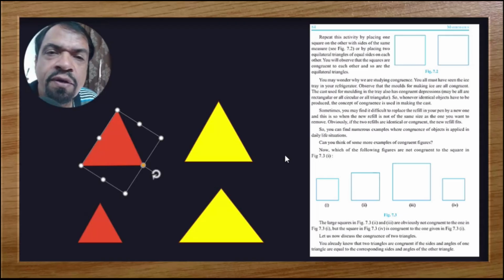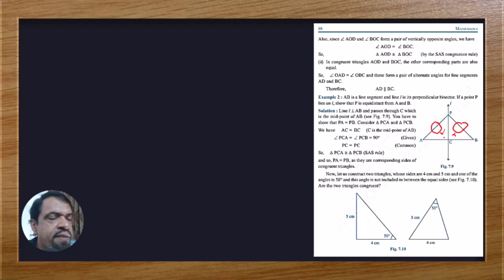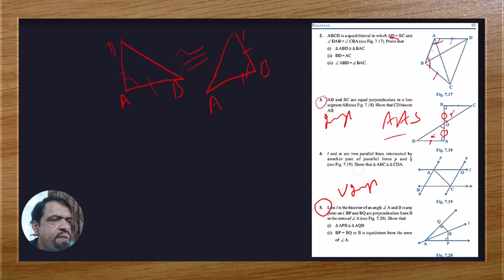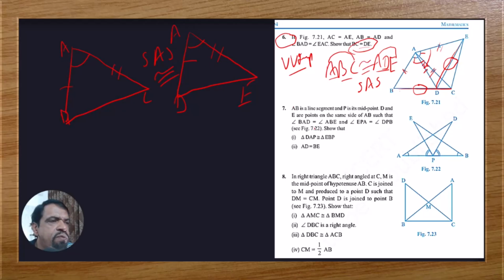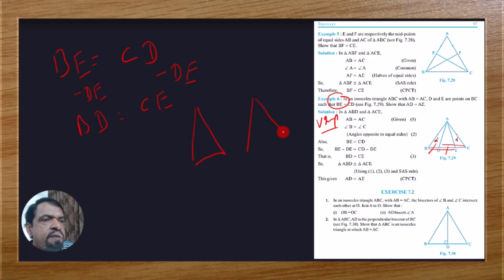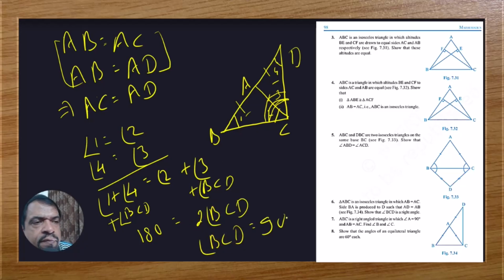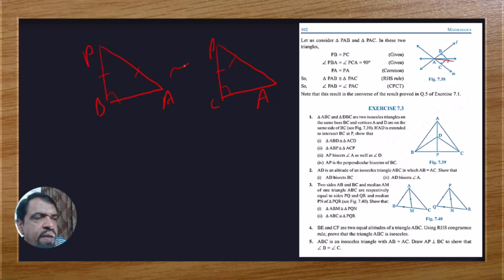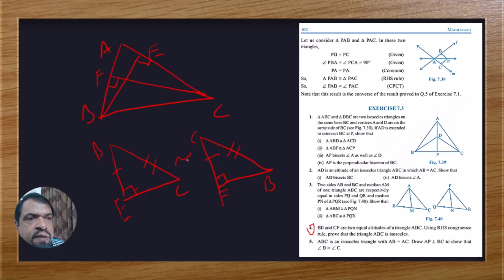CLASS 9 | MATHS | NCERT QUCIK REVISION ✔️ | CHAPTER 7 | TRIANGLES | Math Basemaker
Hey Students! 👋

class 9 triangles
class 9 triangles revision
triangle class 9
class 9 ch 7 triangles
triangle revision
how to prove triangle congruence
understanding triangle congruence
triangle problem-solving strategies
understanding triangle angles
interactive triangle revision
class 9 ch 7 maths ex 7.1
class 9 maths ex 7.2
class 9 maths ch 7 triangles ex 7.2
class 9 TRIANGLE  NCERT
class 9 Revision of TRIANGLE
Revision tips for class 9 maths
math revision
TRIANGLE class 9
TRIANGLE class 9
TRIANGLE examples
revision of class 9
revision of polynomials class 9
revision questions for class 9
TRIANGLE  revision questions class 9
Triangle  revision
class 9 NCERT triangle
NCERT class 9 maths solutions
NCERT revision notes
NCERT class 9 maths revision 1
ncert class 9 maths revision questions
mathematics
class 9 maths revision
class 9 triangle  basics
 understanding triangle in class 9
class 9 triangle  practice problems
 solving triangle questions
 class 9 triangle  revision tips
class 9 maths chapter 7 revision questions
class 9 maths maths revision question answer
Quick Revision of NCERT
Class 9 Maths NCERT Revision Tips
 Class 9 NCERT Maths Problem Solving
 Mathematics Revision Techniques Class 9
 NCERT Class 9 Maths Chapter Summary of ch 7 triangle
Class 9 Maths NCERT Solutions Explained
 Quick Revision Class 9 Maths NCERT
 Class 9 Maths Important Questions NCERT
 Class 9 NCERT Maths Revision Strategies
 Visualizing Class 9 Maths Concepts NCERT
revision tips
understanding triangle congruence
maths revision
class 9 maths chapter 2 Polynomial
maths quick revision
How to do revision of NCERT
Quick revision maths
Quick revision mathematics book
ncert revision notes
ncert revision  test akash
NCERT revision notes
triangle congruence theorems
ncert revision
class 9 maths
maths cbse
number system
class 9 maths chapter 2 Polynoimial
ncert quick revision
maths revision
How to do quick revision
How to do quick revision for exams
how to revision
class 9 maths quck revision
class 9 math ch 1
class 9 maths maths revision 1
class 9 maths revision r1
class 9 maths revision 2
class 9 maths revision all chapters
class 9 maths revision chapter 1
NCERT ch 1 Revision
NCERT quick revision
math revision
triangle congruence explained
quick revision of mathematics
revision
understanding triangle congruence
revision of maths
mathematics revision
class 9 mathematics
triangle congruence explained
understanding triangle congruence
chapter 1 number system
NCERT notes
understanding triangle congruence
class 9 maths final exam questions
class 9 maths revision series
chapter 2 number system revision
class 9 ch 2 polynomial
understanding triangle congruence